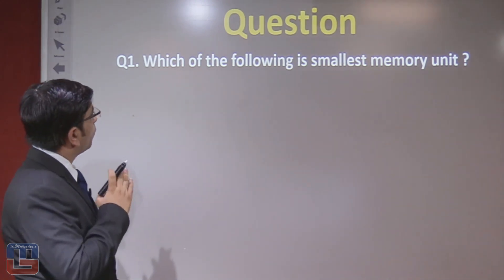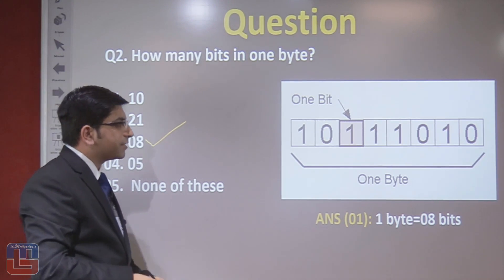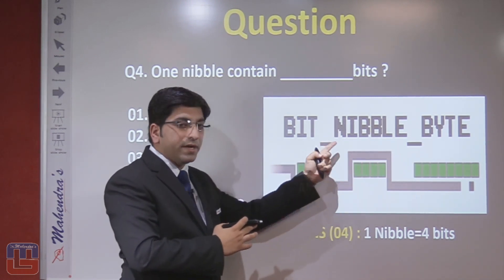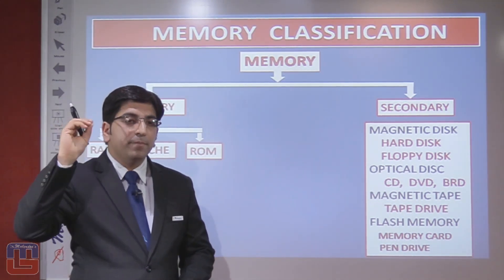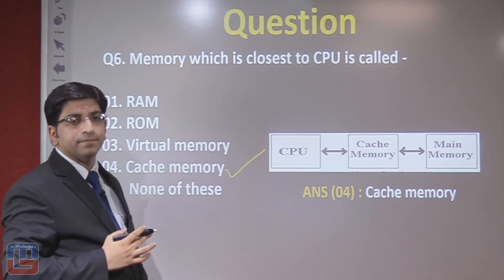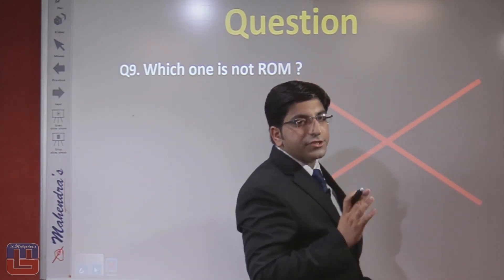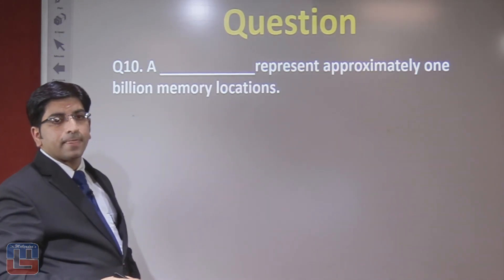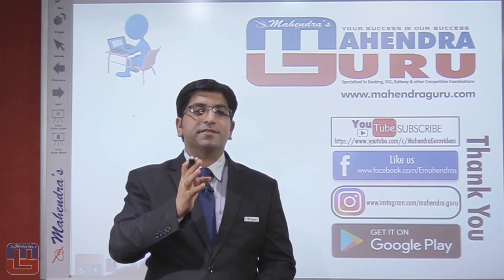IBPS 2016 - COMPUTER - MEMORY - MOST EXPECTED QUESTIONS : ENGLISH VERSION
As the countdown has begun for IBPS / SBI / RBI 2016 and other competitive exams. Mahendra Guru is providing you with Expected Questions to crack subjects.

@ Copyright Reserved

1. No duplicacy or editing of the videos is allowed without the written permission of the publisher.

2. All the dispute are subject to Lucknow Jurisdiction only.